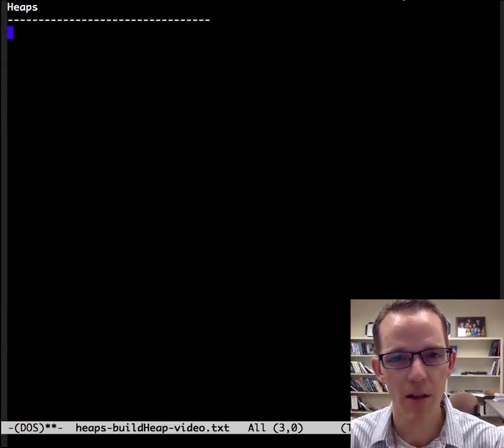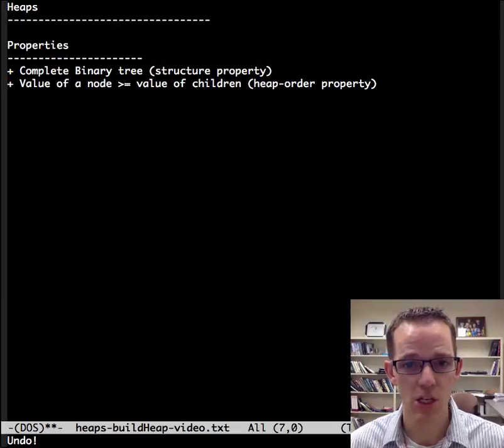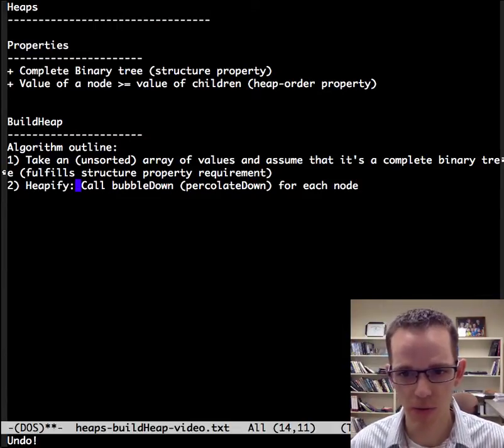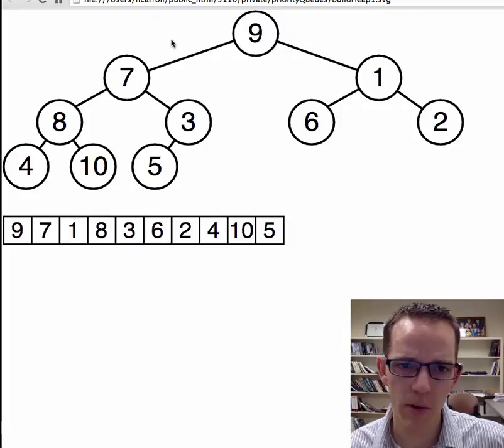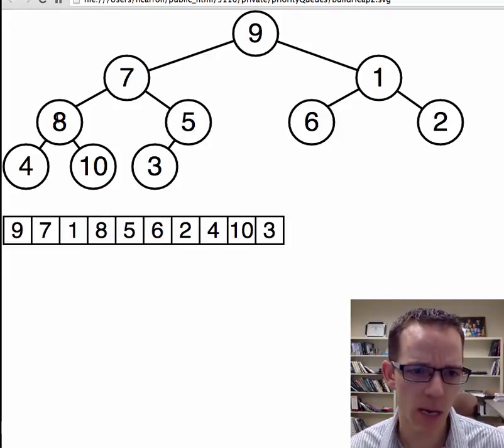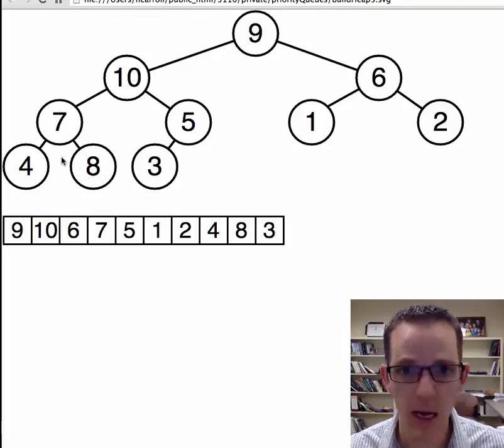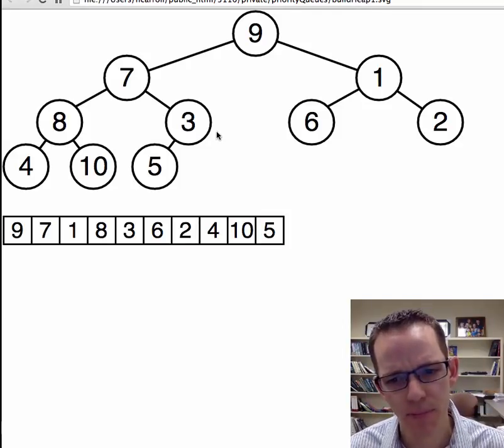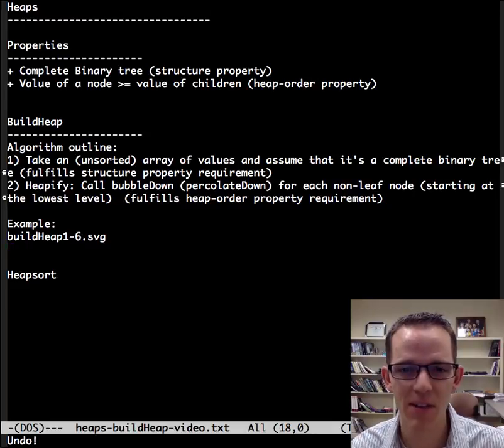heaps: Build Heap